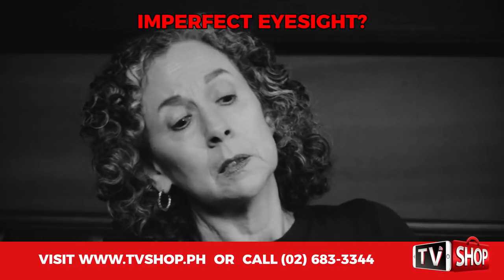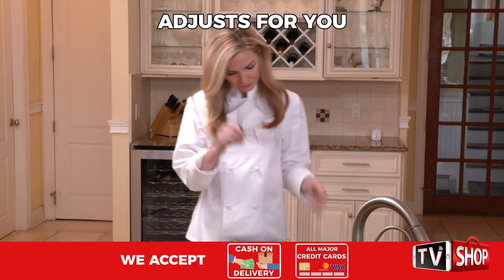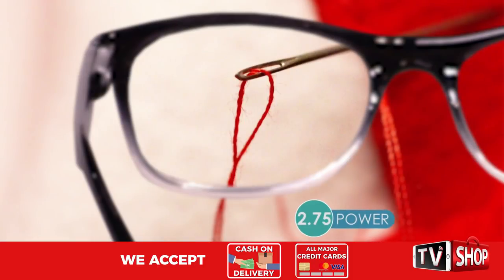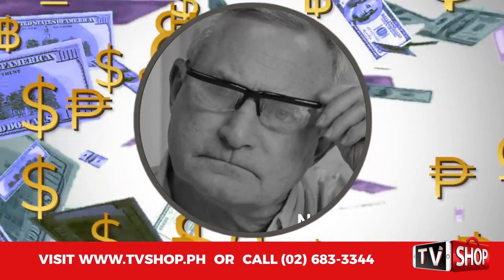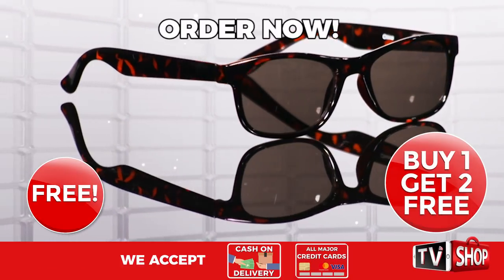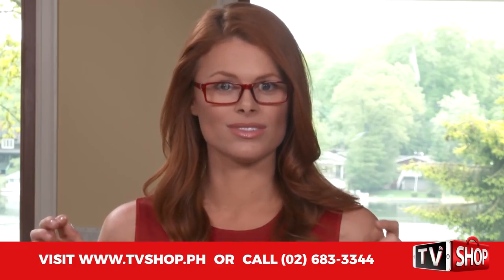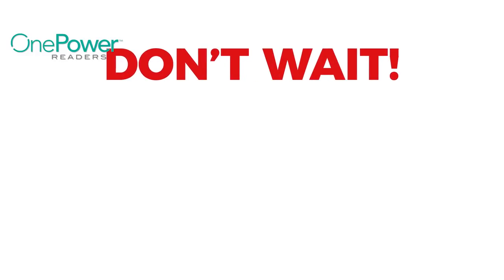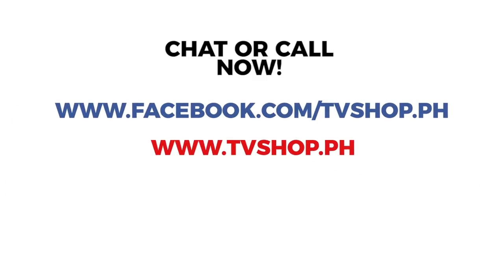Reading Glasses For All Your Vision Needs!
👓 ONE POWER READERS are the 2-in-1 reading glasses that automatically adjust between different strengths—from up close for detailed jobs, reading, looking at the phone, computer & TV! Get the power of multiple prescription lenses in one pair! Never have to switch between glasses again 👓 👓 👓.